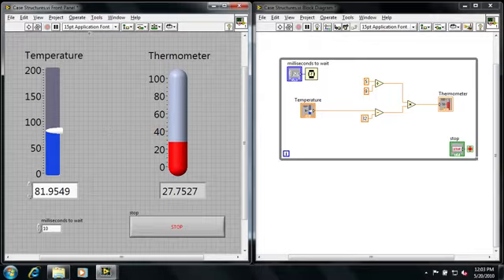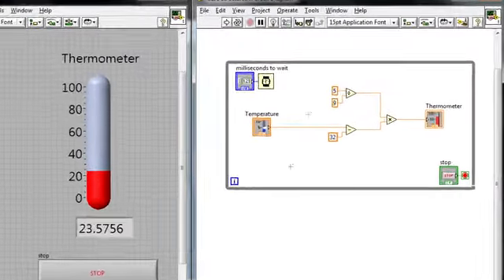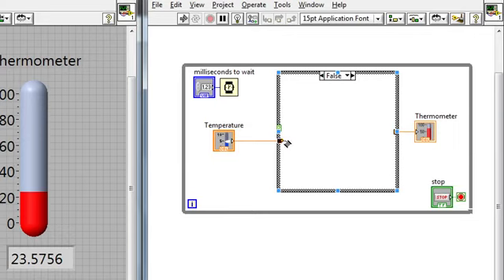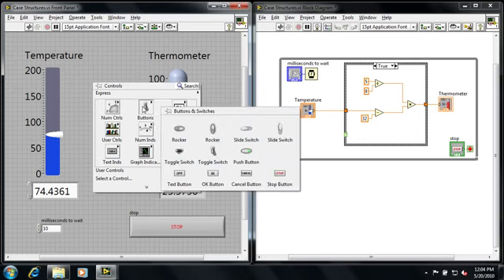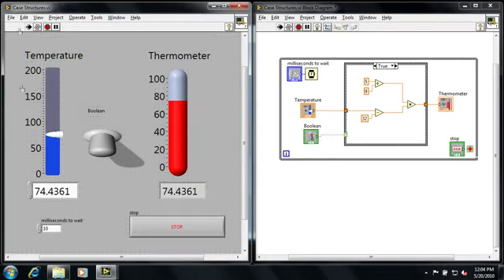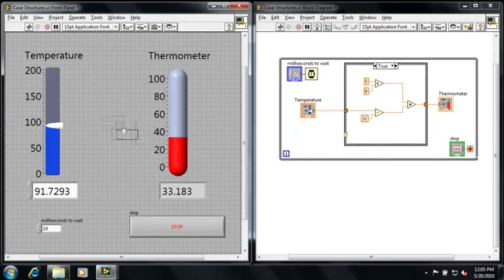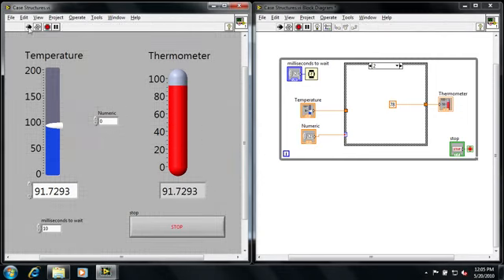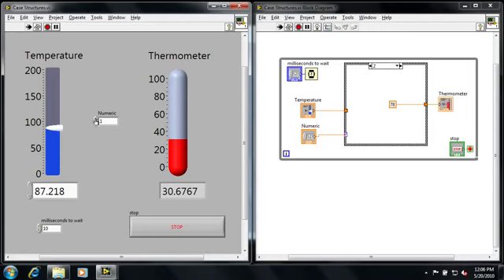Using LabVIEW Case Structures YouTube